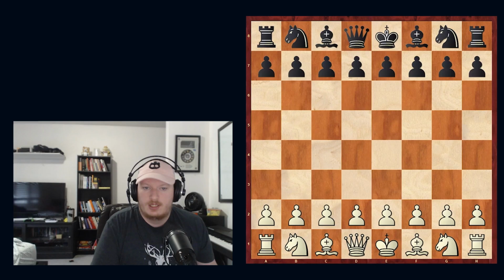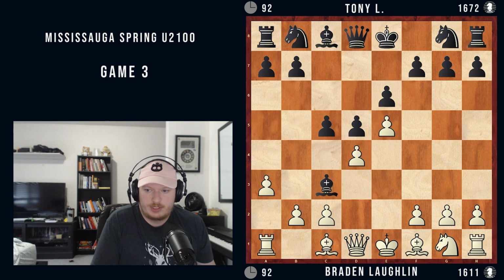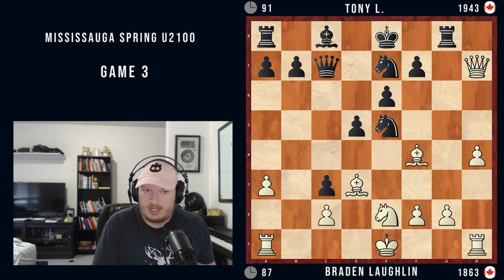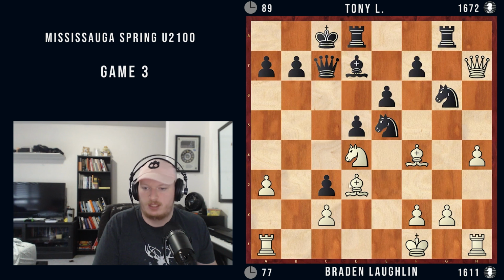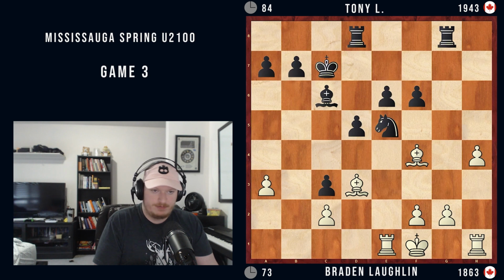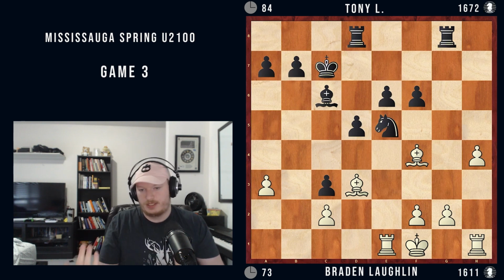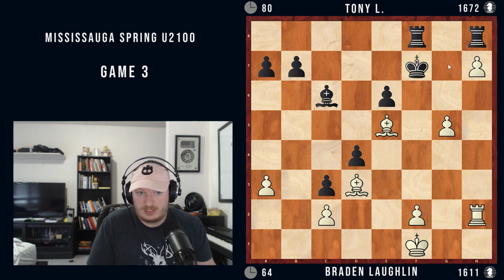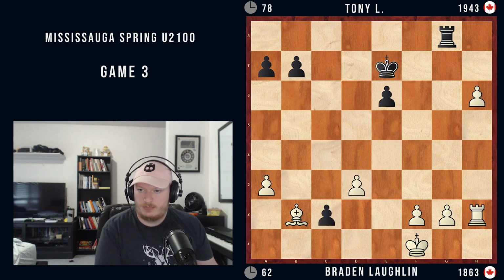My Best Exchange Sacrifice | Tournament Chess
In this game we get the chance to sacrifice in a huge way to enter a dominating endgame!